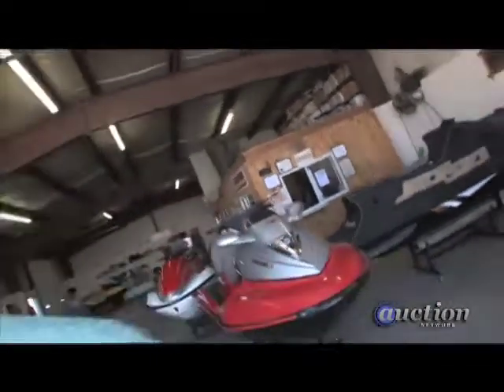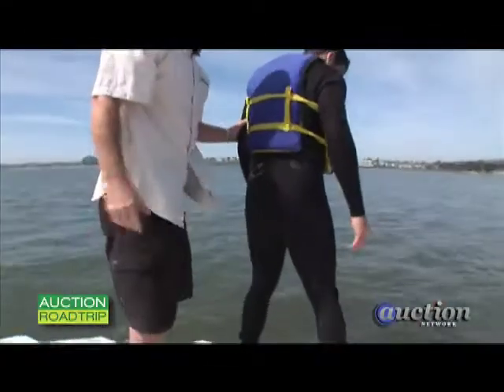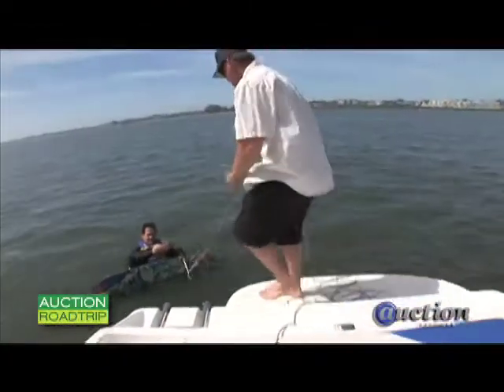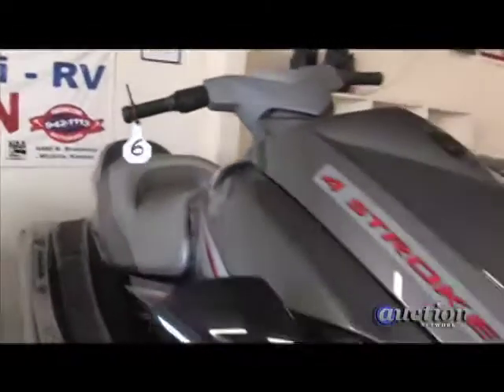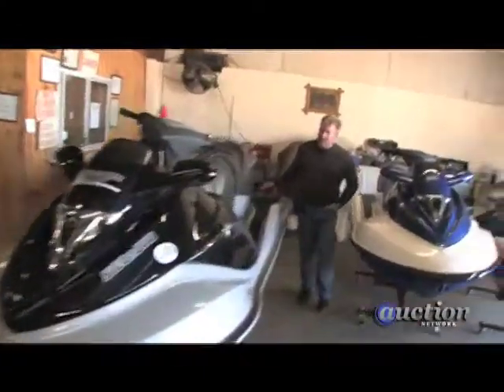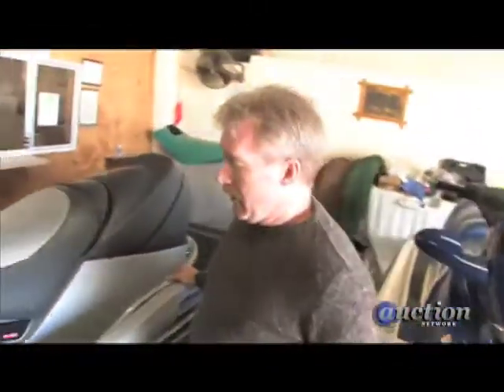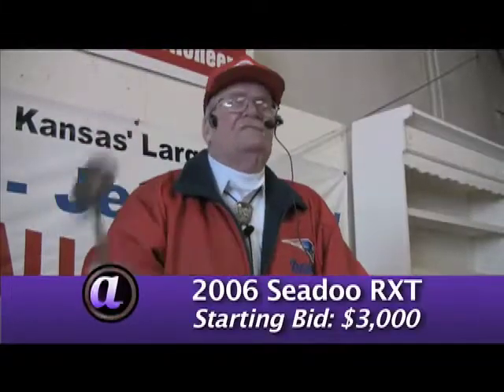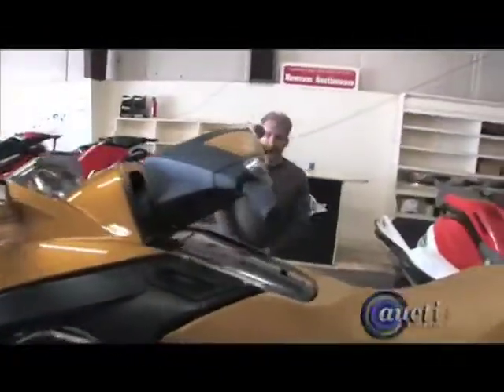Wichita Water Sport Auction: Episode 6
Steven Hill is back in the water. This time trying to grasp the wakeboarding craze. Knees up, knuckles forward and toes pointed. Will he sink or swim? Back at the auction, where things are more balanced than Hill, over 20 lots have already sold.